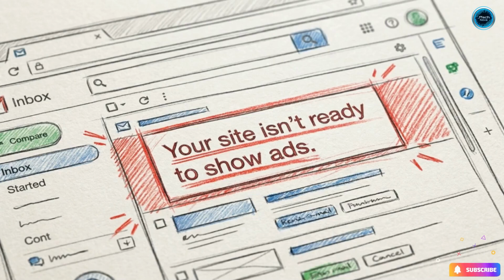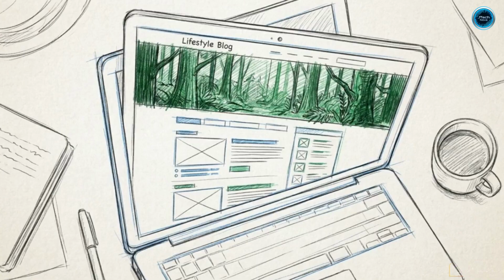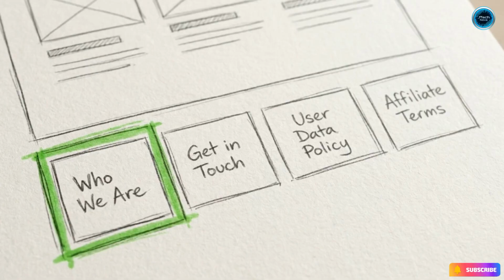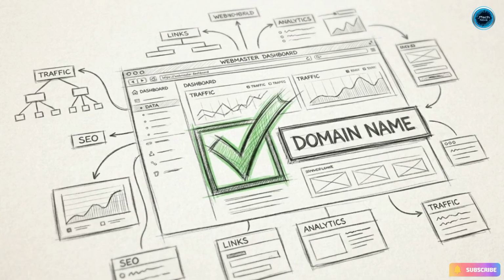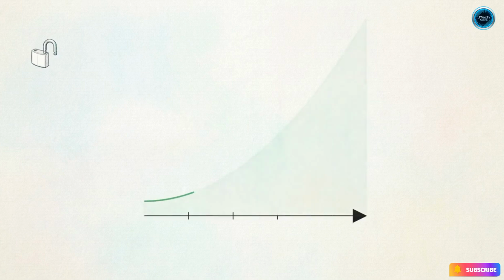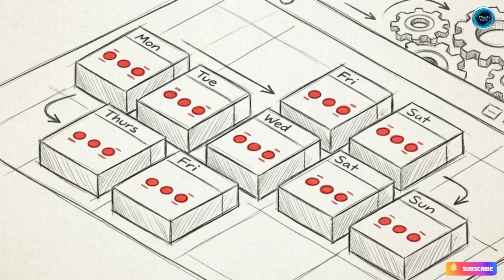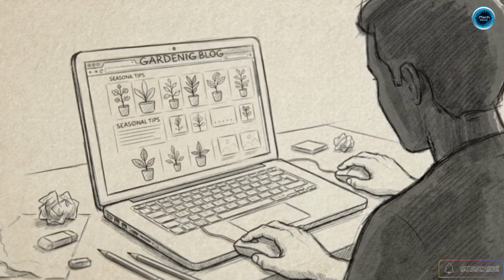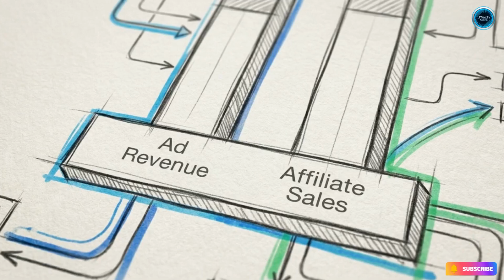Fix Low Value Content & Get AdSense Approval Fast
Struggling with AdSense low value content rejection? In this guide, I’ll show you exactly how to fix your website and get approved by Google AdSense.

Learn the real reasons why sites get rejected, how to improve content quality, and what Google actually looks for before approving your site.

✅ Fix thin content
✅ Improve SEO and user experience
✅ Create high-value articles
✅ Pass AdSense review faster

Follow these proven steps to turn your rejected site into a fully approved, money-making website.

🏷️ Tags / Keywords

adsense low value content
adsense rejection fix
google adsense approval
adsense approval tips
low value content adsense fix
adsense policy violation fix
how to get adsense approval
adsense rejected site fix
blog monetization tips
seo content improvement
increase website quality
adsense 2026 guide
content quality for adsense
website approval tips